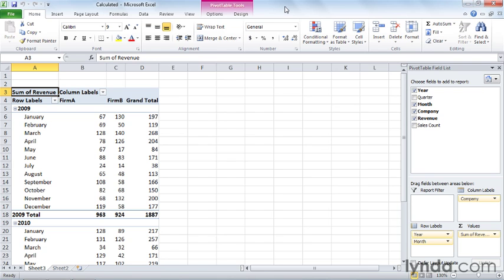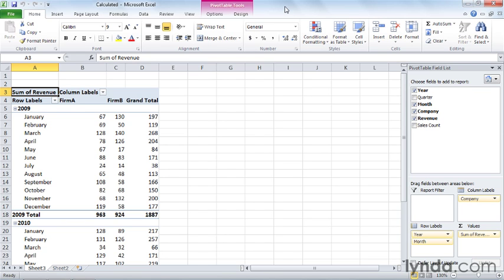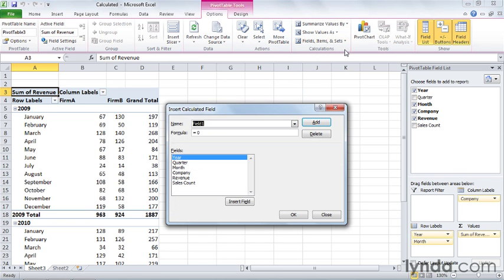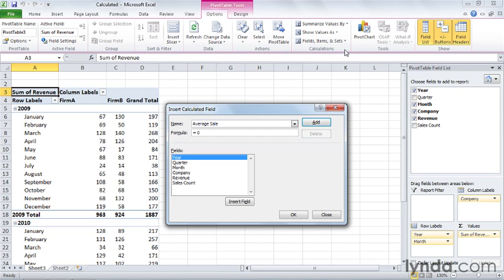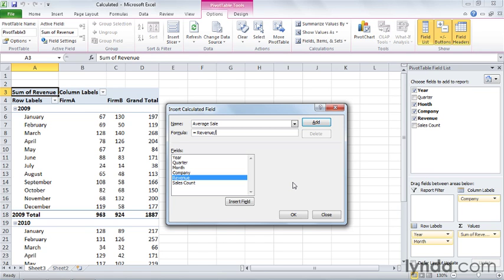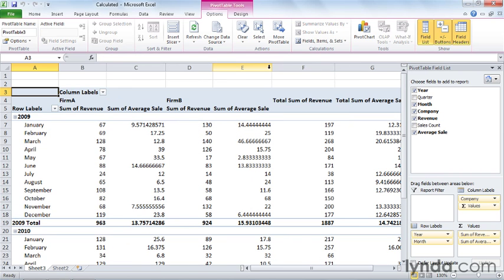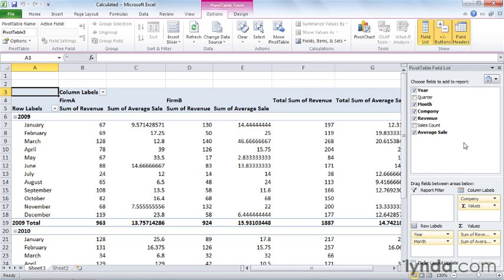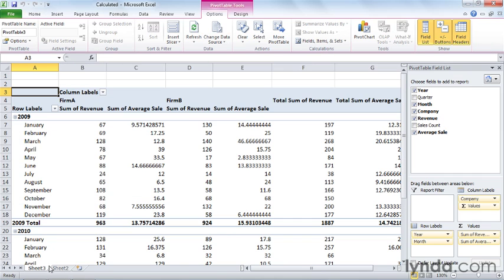0204 Creating a calculated field